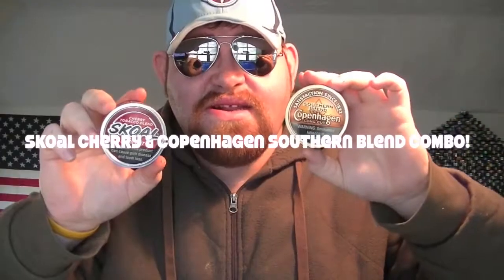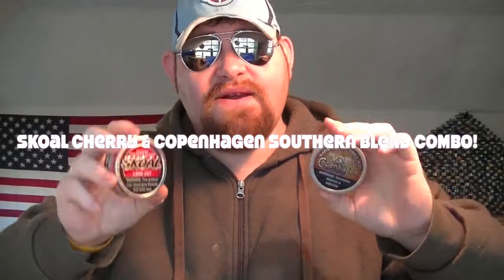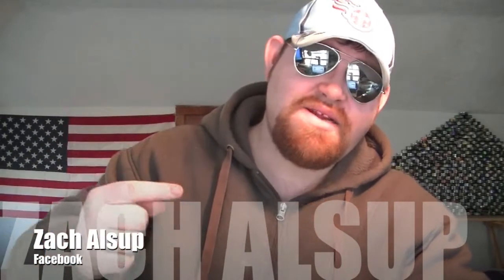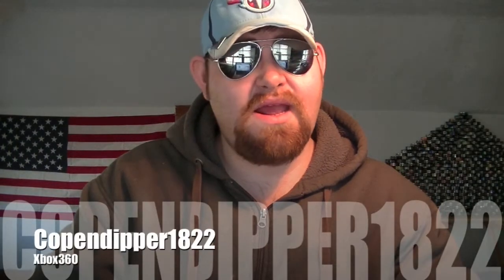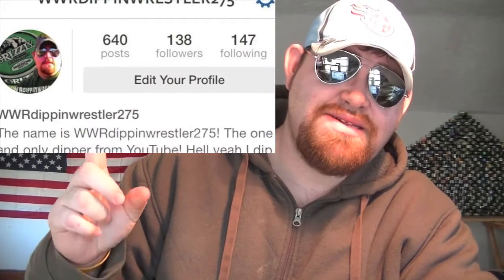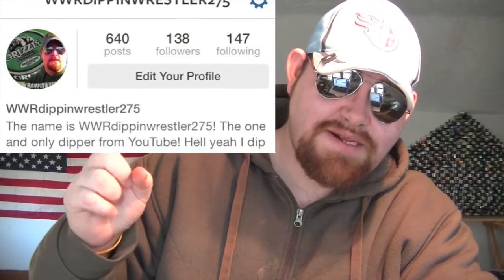SKOAL CHERRY & COPENHAGEN SOUTHERN BLEND COMBO!